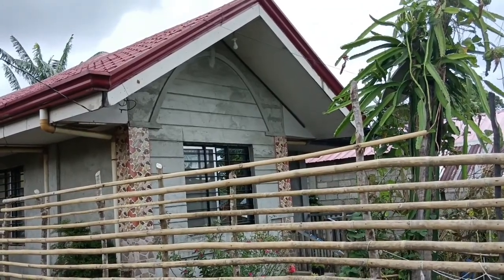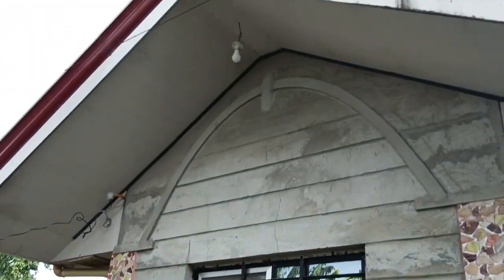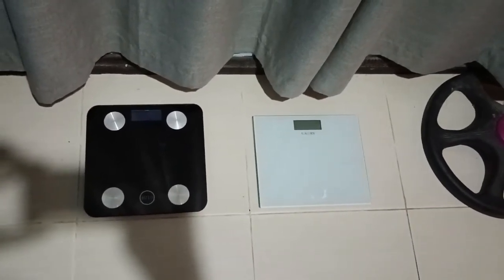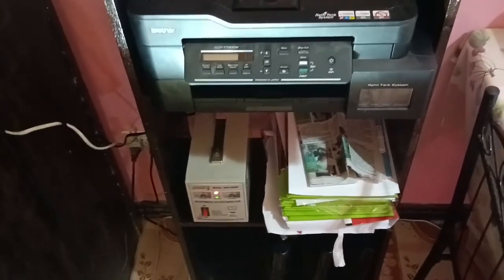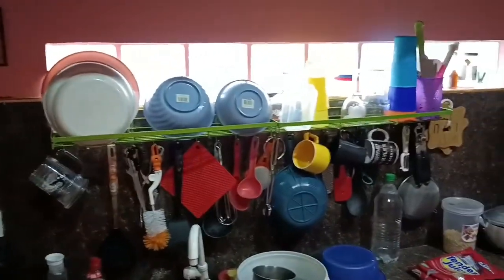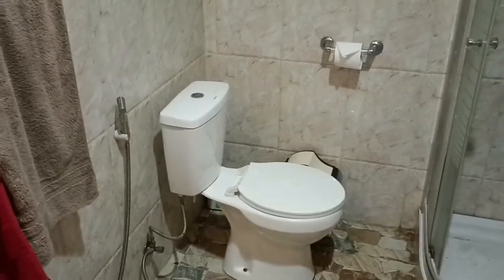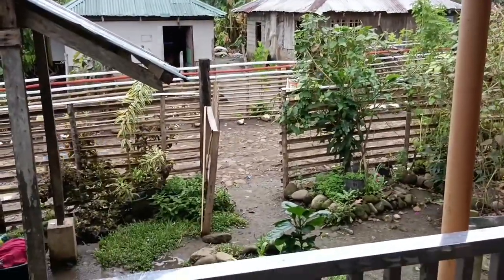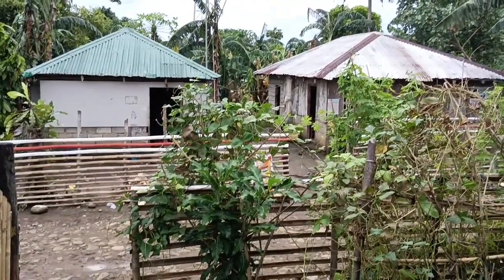Ep. 13 Our home in Pambuhan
In this video I will give you a tour of our home both inside and out and point out some differences between our home and a typical Philippine home.